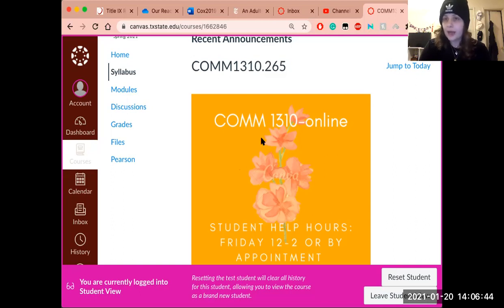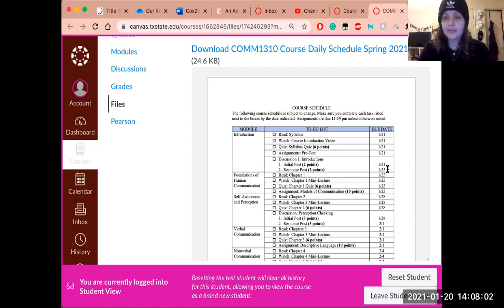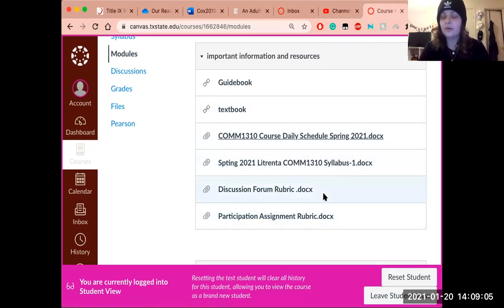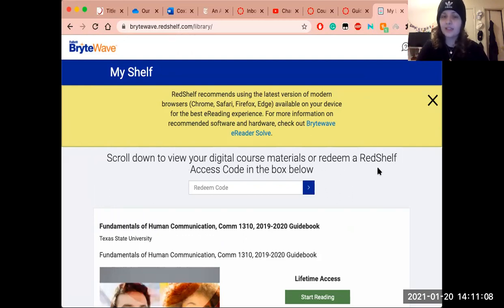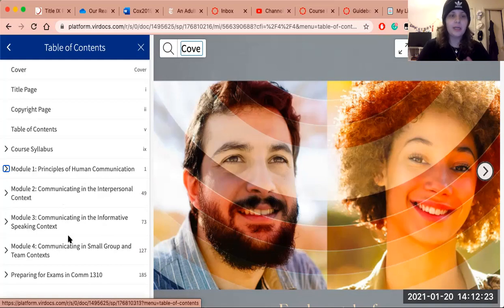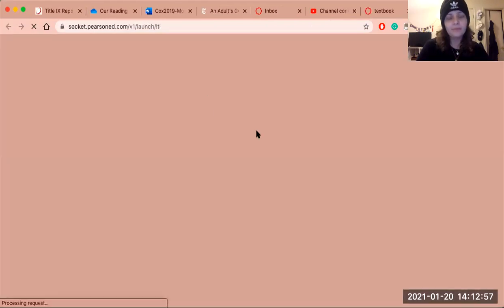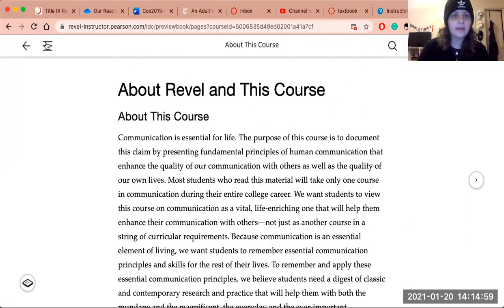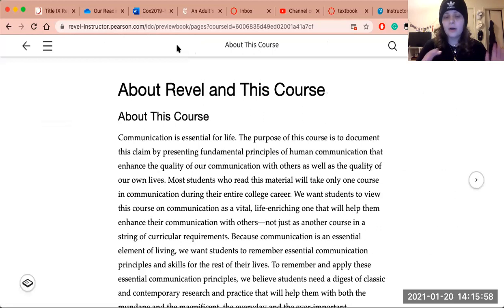navigating the resources - COMM1310